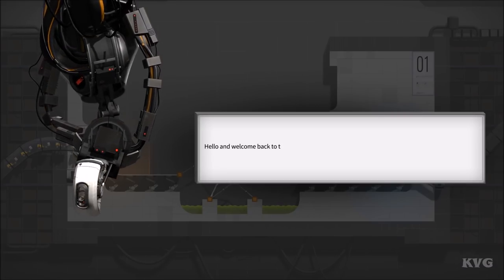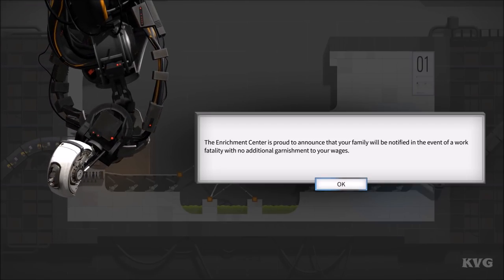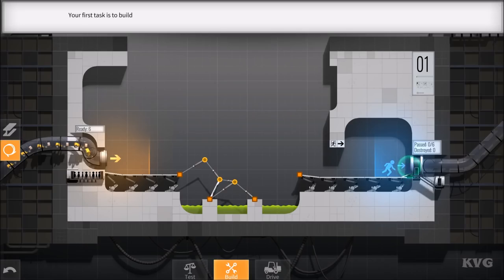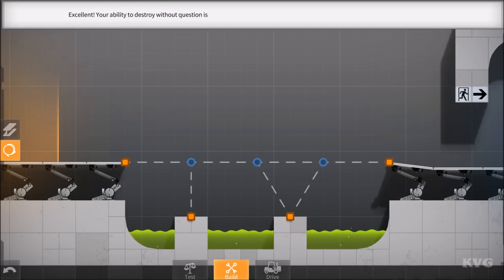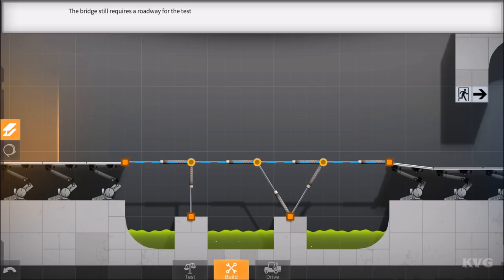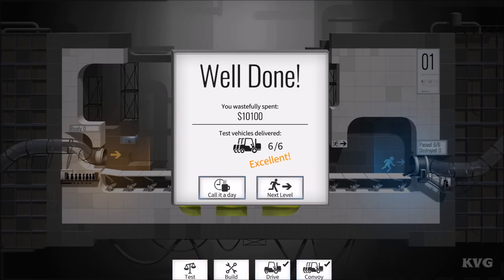Bridge Constructor Portal - Walkthrough - Part 1 - My First Bridge (PC HD) [1080p60FPS]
PC Specs:
CPU: Intel Kaby Lake, Core i7 7700K 4.20GHz
Motherboard: MSI Z270 GAMING PRO
Memory: Corsair Vengeance LPX Black 32GB DDR4
HDD: WD Black 4TB SATA-III 7200RPM 128MB
Graphics card: MSI GeForce GTX 1080 GAMING X 8GB DDR5X 256-bit
Power Corsair HXi Series HX850i
Case: NZXT Noctis 450 Black
Operating System: Windows 10
Monitor: ASUS VN247H-P 23.6